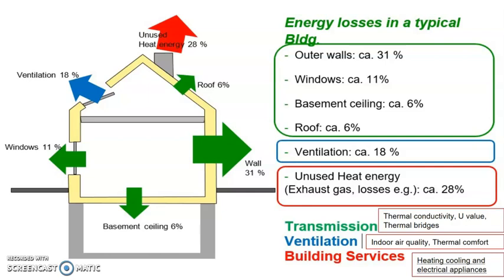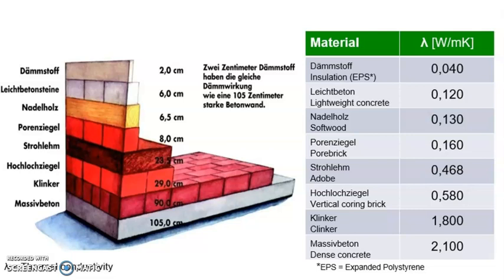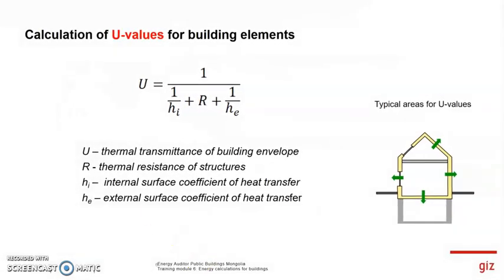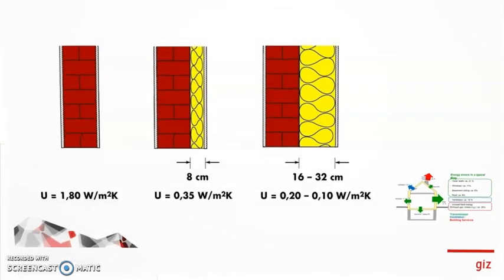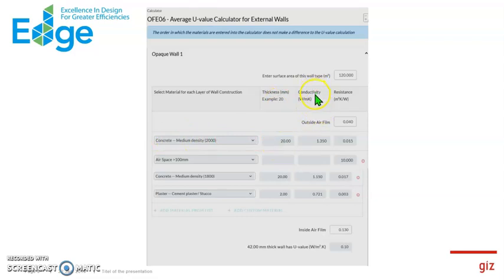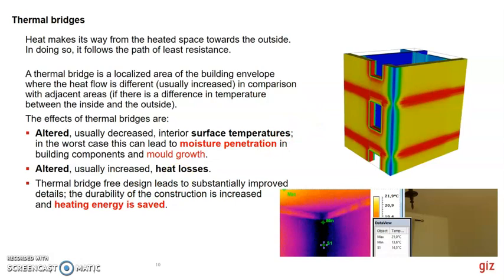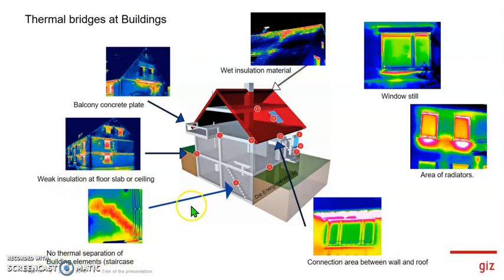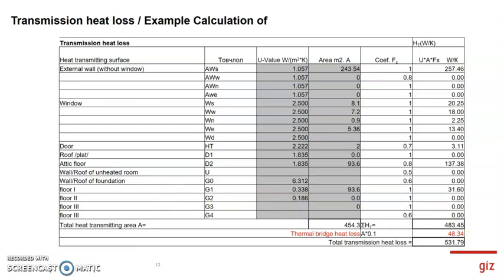Topic 4 video I werner - Basic Training on Energy Efficiency in Buildings 10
Basic Training on Energy Efficiency in Buildings 10
Module 1 Topic 4 Energy Efficiency Design in Buildings |
Energy Efficient Building Refurbishment in Mongolia | May 2020